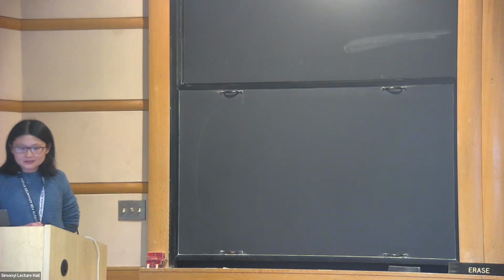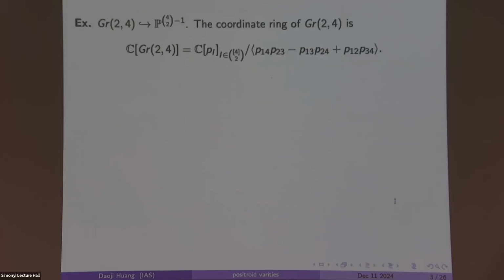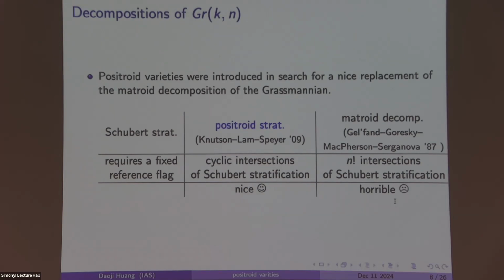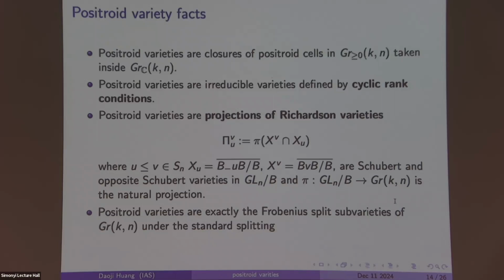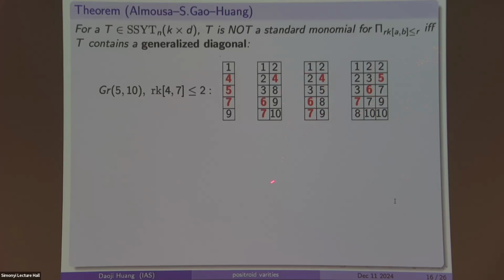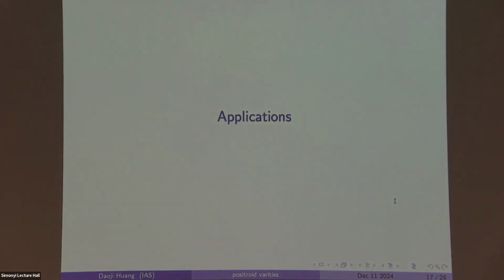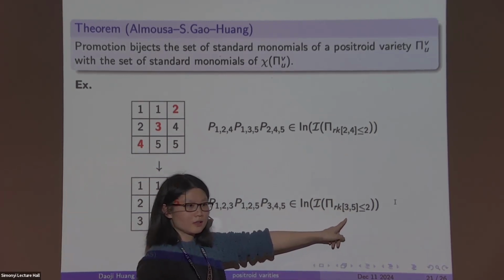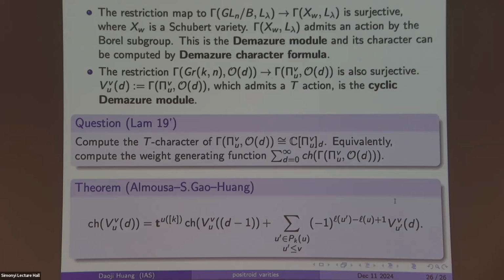Standard Monomials for Positroid Varieties - Daoji Huang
2:00pm|Simonyi 101
Topic: Standard Monomials for Positroid Varieties
Speaker: Daoji Huang
Date: December 11, 2024

Influential work of Hodge from the 1940s led the way in using Gröbner bases to combinatorially study the Grassmannian. We follow Hodge's approach to investigate certain subvarieties of the Grassmannian, called positroid varieties. Positroid varieties, introduced by Knutson--Lam--Speyer in 2013, provide a stratification of the Grassmannian which enjoys many advantages over other previously studied decompositions. In this talk, we present an explicit combinatorial description of the standard monomials and Gröbner bases of positroid varieties under the Hodge degeneration. As applications, we establish a connection between cyclic and reflectional symmetry of positroid varieties and well-known combinatorial operations on semistandard Young tableaux. We also give a formula for computing the characters of cyclic Demazure modules by a recurrence on the Hilbert series of positroid varieties, answering a question of Lam.

This is based on joint work with Ayah Almousa and Shiliang Gao.